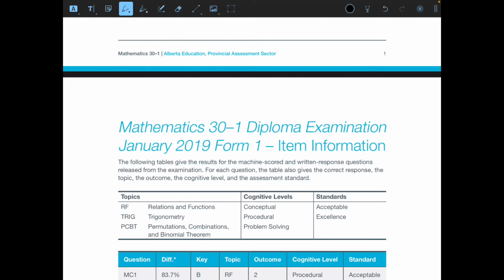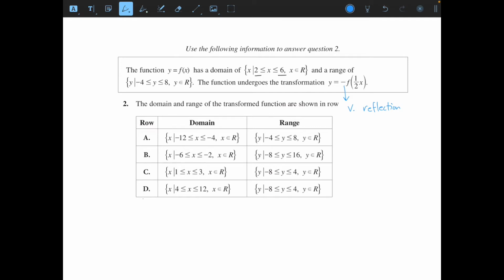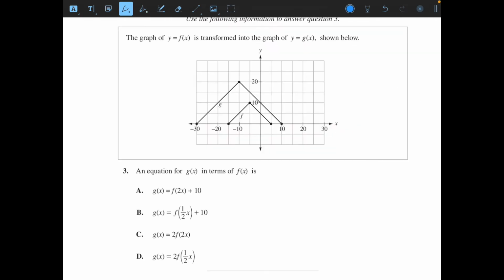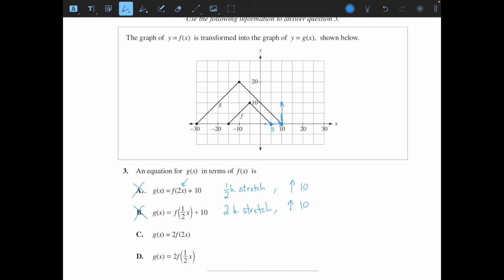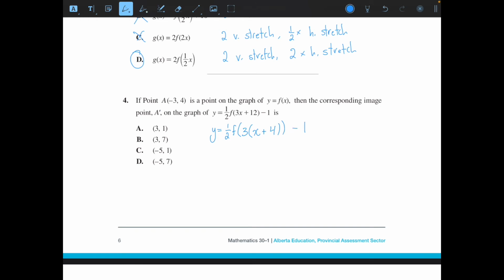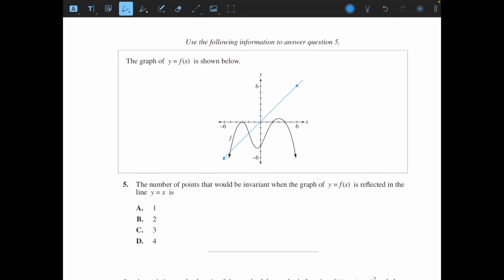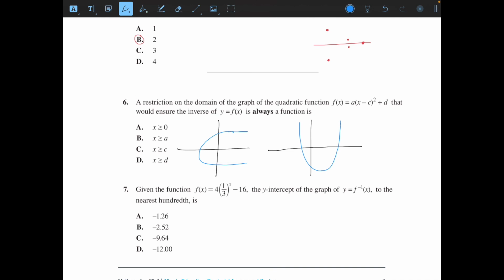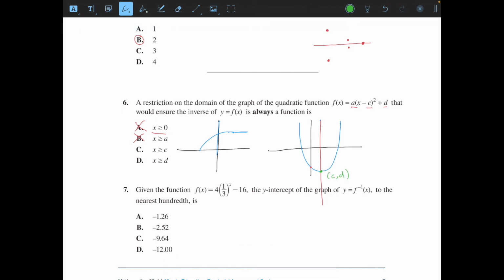Ace the 30-1 Math Diploma! Part 1, Transformations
I'm a University student studying Civil Engineering, and a long time ago, I aced the Math 30-1 Diploma Exam. I am here to tell you:

You too can ace the Alberta Math 30-1 Diploma exam! In this video, I go through the first 6 questions of the January 2019 exam in great detail, explaining my thought process along the way.